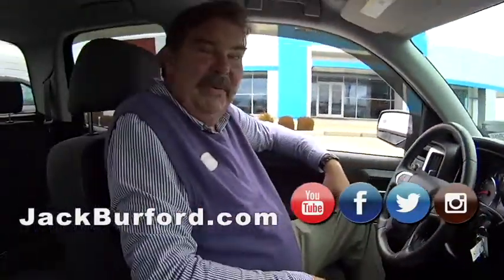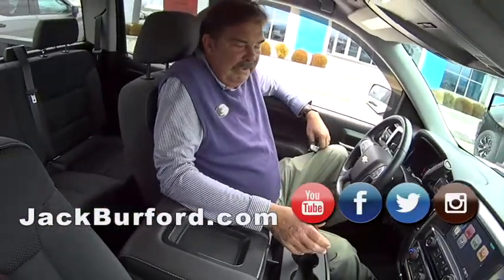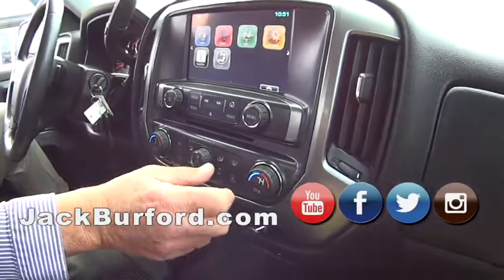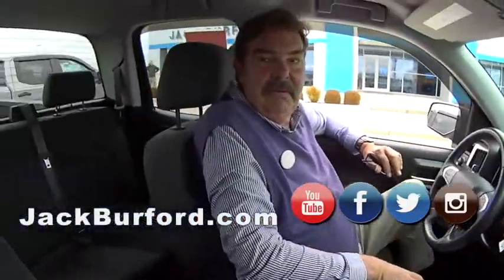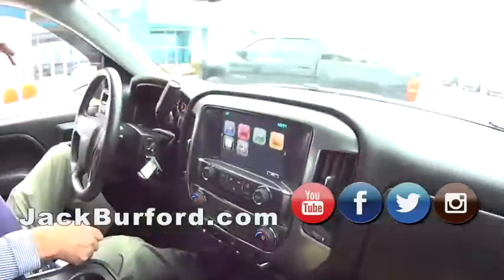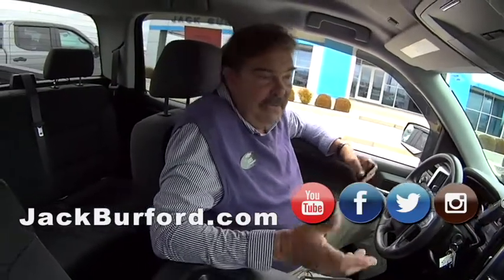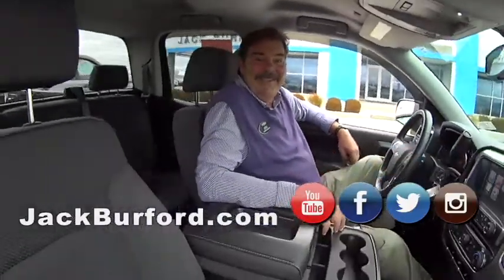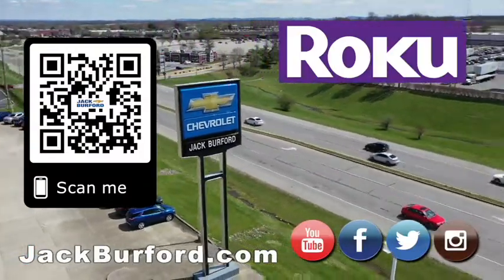2014 CHEVROLET SILVERADO 1500 Double Cab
2014 CHEVROLET SILVERADO 1500 Double Cab Standard Box 4 Wheel Drive 2LT FOR SALE *BOUGHT HERE NEW AND EXCLUSIVELY SERVICED HERE BY BOTH OWNERS* (3458) CLICK THIS LINK FOR MORE INFO!